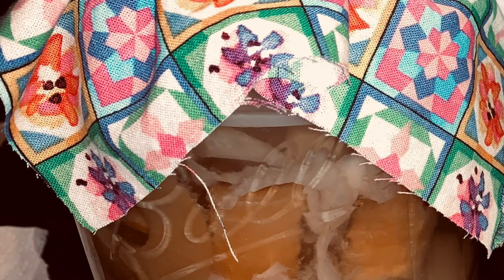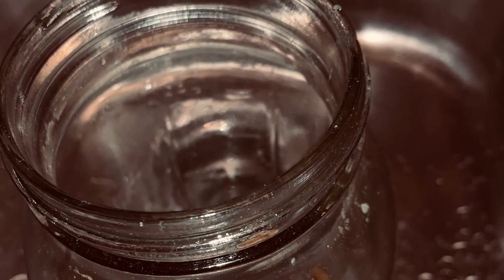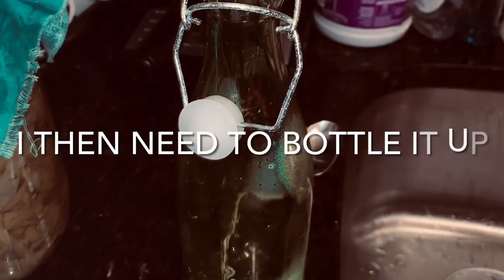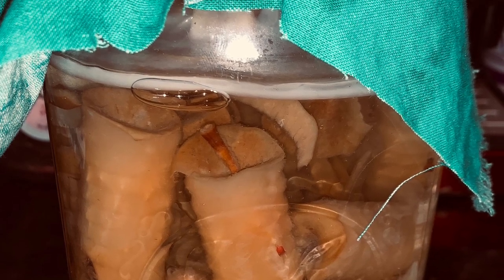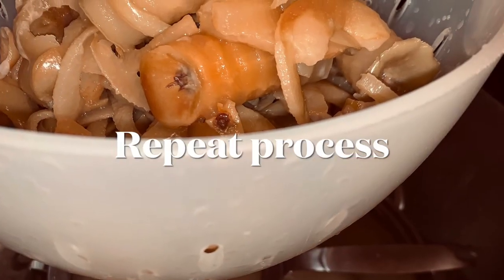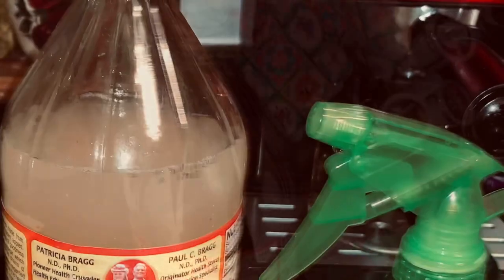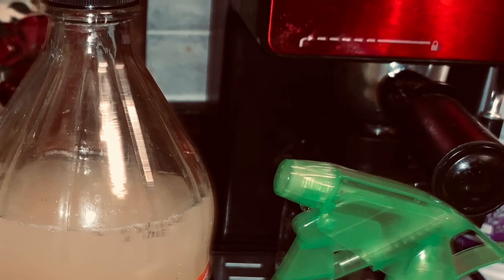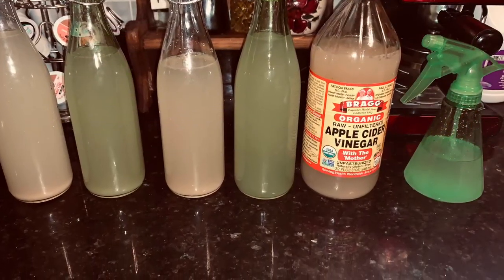My First Ever Homemade Apple 🍏 Vinegar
Took 🍏 apple scraps from dehydrating green apples.  Used cores and peels.

Took half gallon mason jar.
Filled about 3/4 of jar with scraps.

Added filtered water (to remove chlorine and fluoride).

Added 1/4 cup of cane sugar by Morena

Mix with wooden spoon or wooden chopstick.

Fill below the neck of jar in case the process bubbles over.

Cover with cotton or flannel scrap fabric or coffee filter with rubber band.

Mix to incorporate sugar to feed the yeast that will grow over next 3 days.

Each day stir with wood spoon or chopstick.

Over the next few weeks you should start to see a scobe (whitish thin film) grow on top or bottom of the vinegar .  That is normal .

Your goal is to try and keep the fruit mixed and majority in/under the liquid .

At about 30 days check for acidity.  I like giving it 6-8 weeks per my research.

Mold is common on top of fruit- it is ok.  That is why it is important to mix daily.

You can buy fermentation weights but I didn’t.

Once ready, strain your food scraps and store in flip top glass jars or bottles.